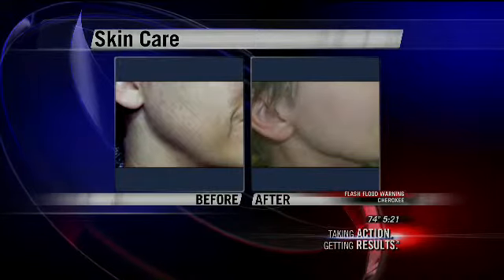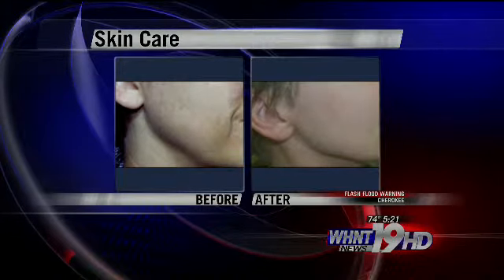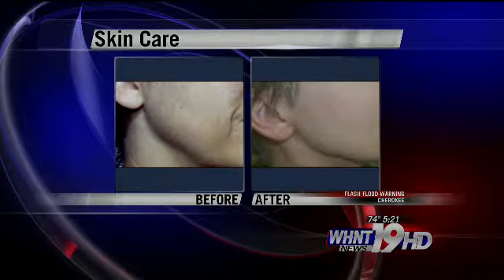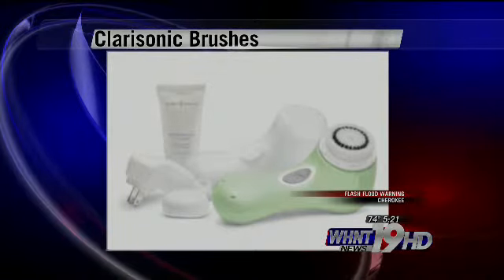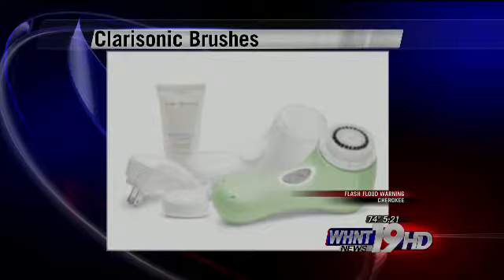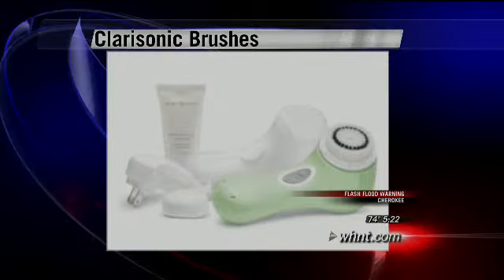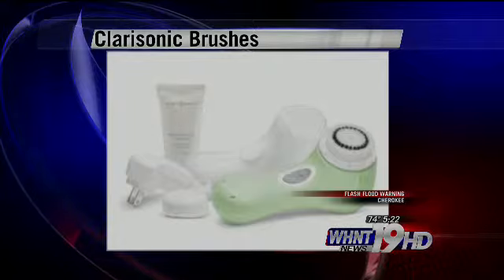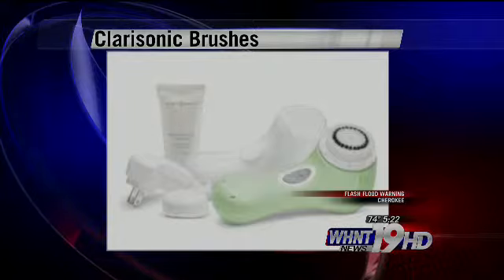Deason Dunagan, MD - WHNT 19 - Simple Summer Skin Care